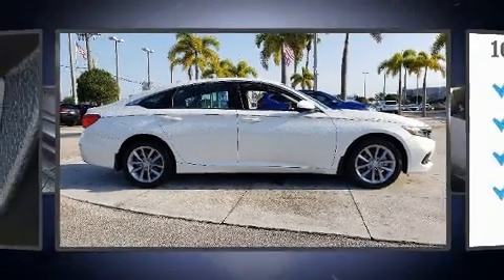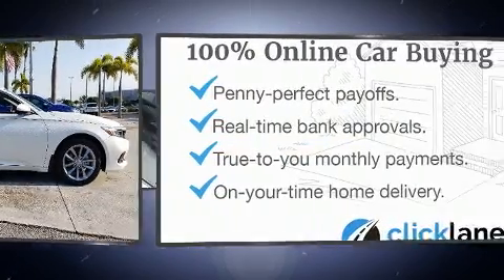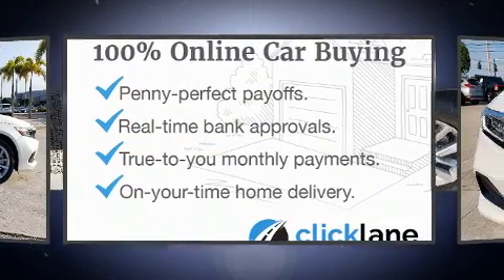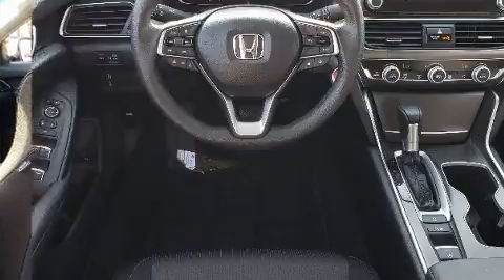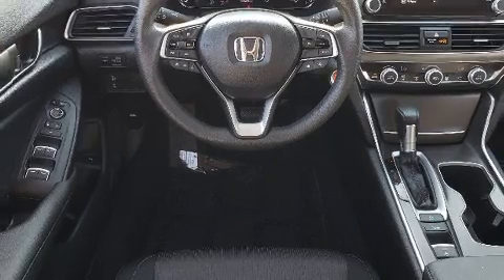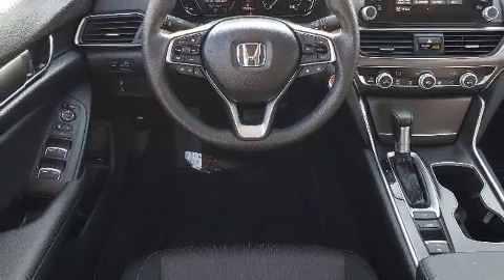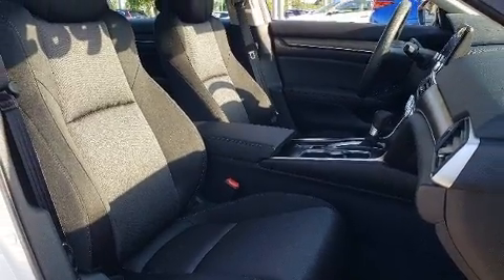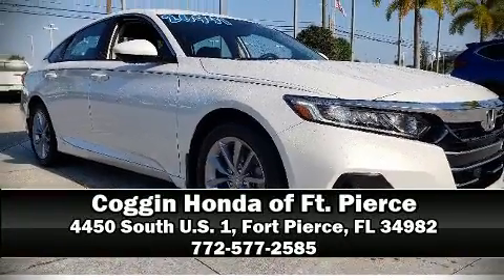2021 Honda Accord LX 1.5T in Fort Pierce, FL 34982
4450 South U.S. 1

Here's a great deal on a 2021 Honda Accord. With less than 2,000 miles on the odometer, this 4 door sedan prioritizes comfort, safety and convenience. Performance and efficiency are both prioritized thanks to the efficient 4 cylinder engine, and for added security, dynamic Stability Control supplements the drivetrain. A turbocharger is also included as an economical means of increasing performance. Top features include cruise control, a tachometer, variably intermittent wipers, front bucket seats, telescoping steering wheel, power door mirrors, lane departure warning, and remote keyless entry. Audio features include an AM/FM radio, and 4 speakers, providing excellent sound throughout the cabin. Side curtain airbags deploy in extreme circumstances, shielding you and your passengers from collision forces. This vehicle has achieved Certified Pre-Owned status, by passing Honda's comprehensive certification process, including an exhaustive 150-point inspection! Our sales staff will help you find the vehicle that you've been searching for. We'd be happy to answer any questions that you may have. Come on in and take a test drive!